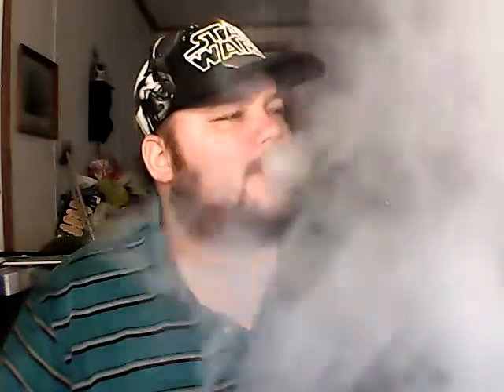NicVape Camouflage Bouncing Betty E-juice review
My review on A sweet mixed berries E-juice called Bouncing Betty from NicVape's Camouflage line.